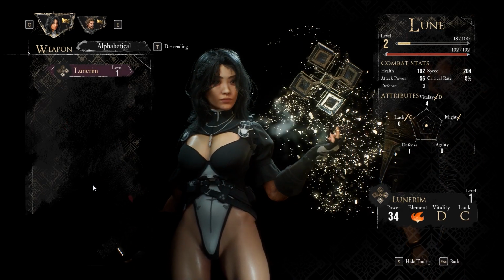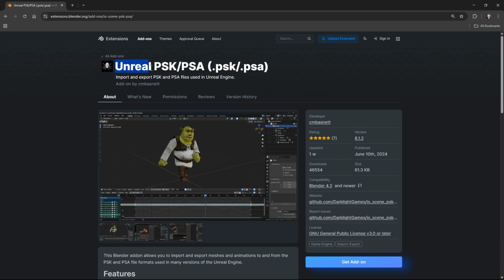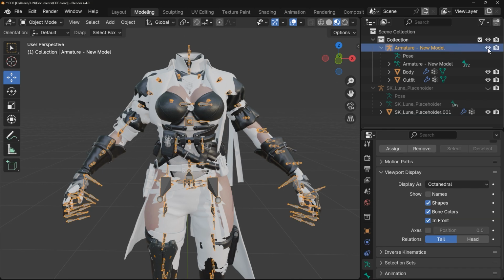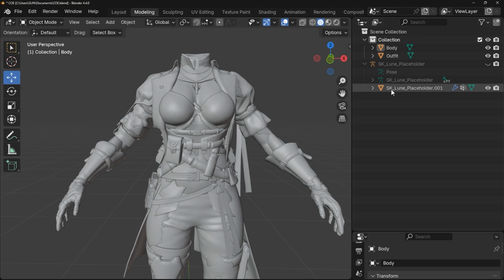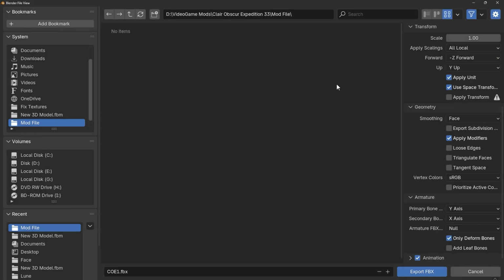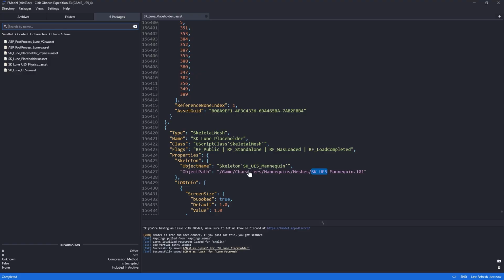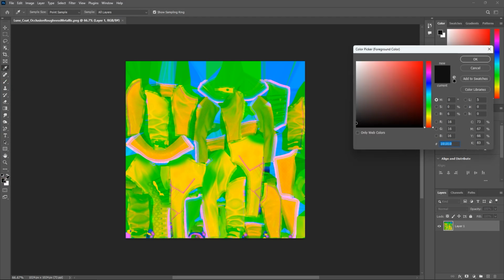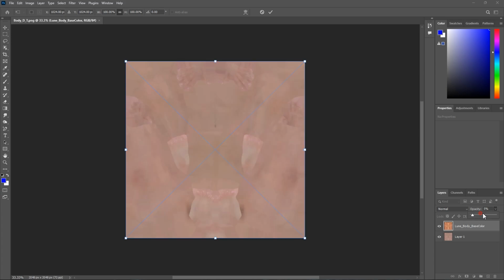How to Make Mods for Unreal Engine Games? | Clair Obscur Modding Guide (2025)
Learn how to mod Clair Obscur: Expedition 33 and other Unreal Engine games with this step-by-step guide.
From extracting game assets, editing 3D models in Blender to editing textures, setting up Unreal Engine 5, and packaging your mod — this tutorial covers everything you need.

⚠️Note:
if your importing the model in blender and see nothing follow these steps, updates happens and things change.

go here scroll down and you see addons section, download the one for blender version 4.1 its plugin version 7.0.0
try that, but not on new blender get blender 4.5

00:00 - Modding Unreal Engine 5 Game (Clair Obscur: Expedition 33)
00:46 - Set Up Fmodel and Extract Game Files
02:42 - Locate and Extract Game Files
08:10 - Download & Set Up Blender
09:59 - Import and Edit the Model
21:20 - Assign Materials and Weight Paint
29:44 - Export the Model
34:04 - Set Up Unreal Engine
42:39 - Import and Setup Model in UE
49:45 - Edit Textures
53:55 - Package and Install the Model
✅ Compatible with most UE4/UE5 games that use the .pak system.

Modding takes time — your support goes a long way.